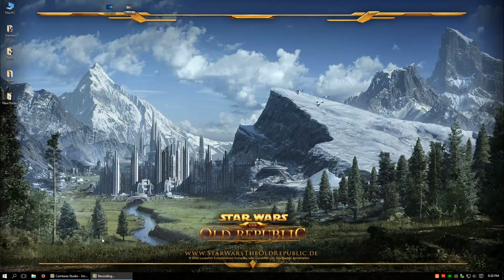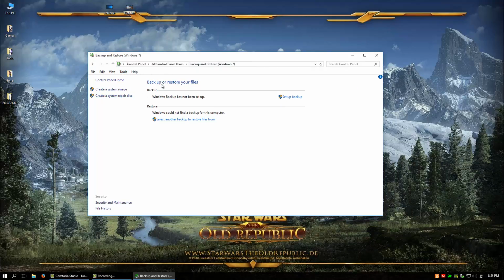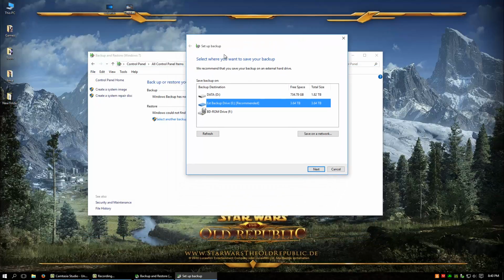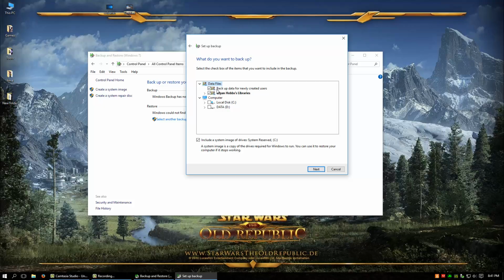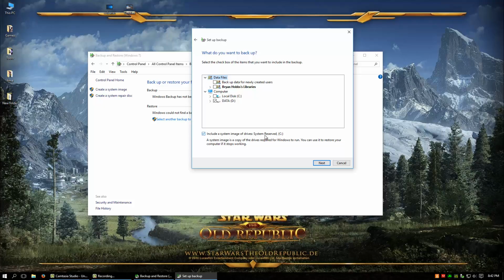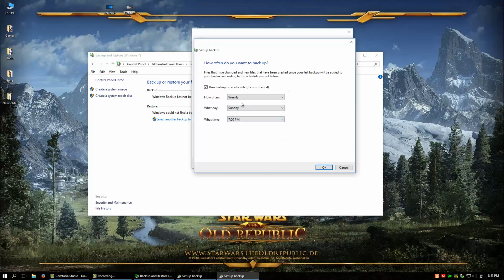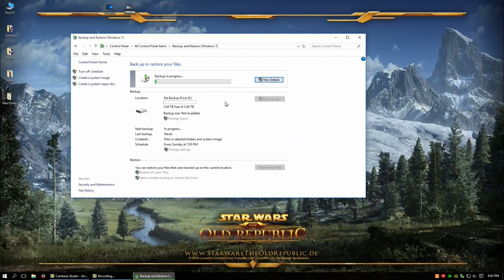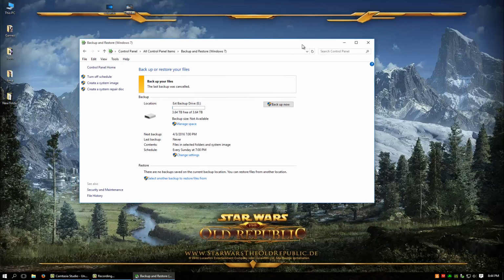Windows Backup Tutorial